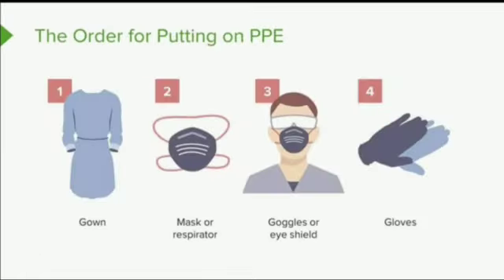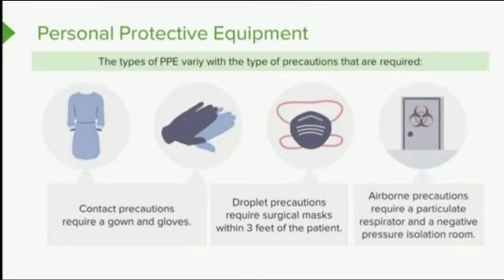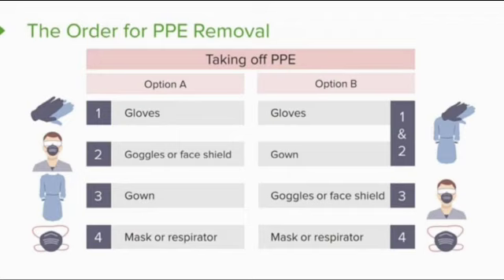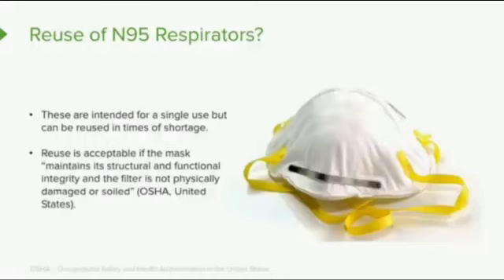How to take Precautions at Hospital or Private Clinic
The rise in COVID-19 cases creates anxiety among physicians and other health professionals who worry they might carry the virus home to their families. This remains top of mind for many people in the medical field, leaving them wondering: How do I keep my family safe after caring for patients during the COVID-19 pandemic?

Many physicians are struggling to understand what disinfection is necessary before coming home, or if they should remain in a separate room or home during this unprecedented time. Some have even taken to Twitter to share their routines, including only seeing their family through the window or video calling while others completely strip down and shower before greeting their loved ones.

“Obviously it is heavy on the mind of all providers who are working with patients who are infected and those who we don’t know that are infected with COVID-19,” said Mark Rupp, MD, professor and chief of the infectious diseases division at the University of Nebraska Medical Center (UNMC) in in Omaha. “All of us are having those questions and concerns as we head home to our family and loved ones.”